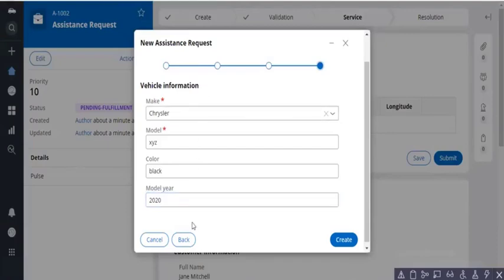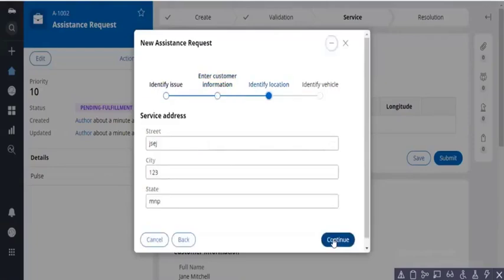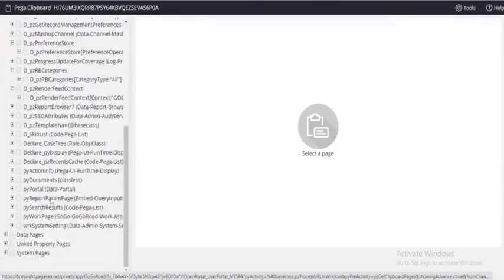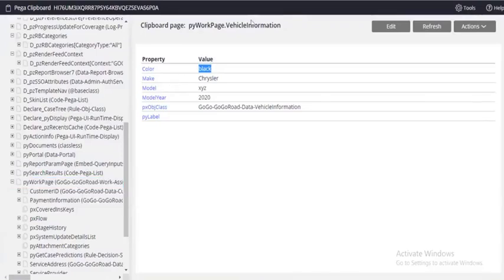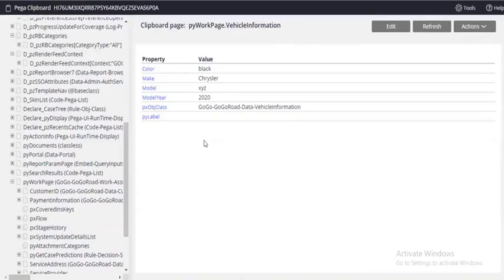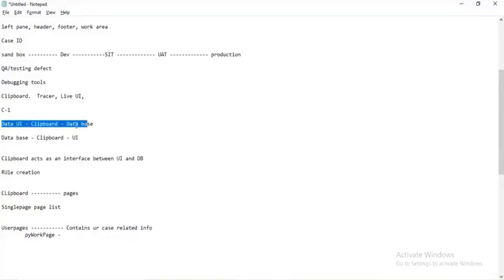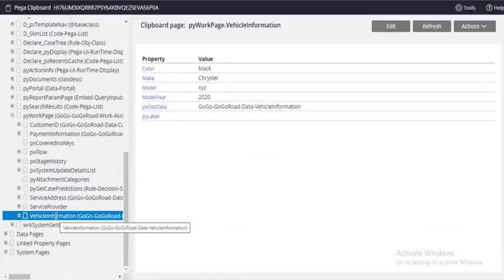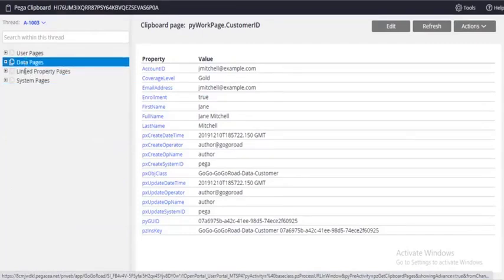Detail Collection for Service Pages in Pega | Clipboard Book in Pega | Pega Online Training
What you'll find here:
24*7 tool access
Live-training sessions
Certification Guidance

In this Pega  Online Training video, you will learn the following aspects:
Details Taken in Pega : Pega Service Details : Pega Customer Information : Issue Identified in Pega : Pega Case Creation Assistance : Pega Case Status tracking : User Pages in Pega : Information Display in Pega : Clipboard Data Display in Pega : Debugging User Pages in Pega

What is this Pega  Online Training all about?
Pega 1. The details are being taken from the customer to provide the service, which involves identifying the issue.
2. The customer's name and details need to be entered by the user as part of the process.
3. There is a drop-down menu that the user can use to select the values for the details.
4. The values entered by the user are saved to the user pages, which contains case-related information.
5. The PWA work page is a primary page inside the user pages and contains some details related to the work that has been done on the vehicle.
6. The vehicle information page is inside the PWA work page and contains more detailed information about the vehicle.
7. The data that the user enters is stored in the clipboard, which acts as an interface before being stored in the database.
8. If the data is not present on the clipboard, it will not be stored in the database.
9. As a manager, you can use user pages to see how many vehicles have been serviced and how many cases have been created.
10. If the color column is empty, it means that the color of the vehicle was not entered by the user or was not saved correctly, and it can be checked on the clipboard before it is saved in the database.